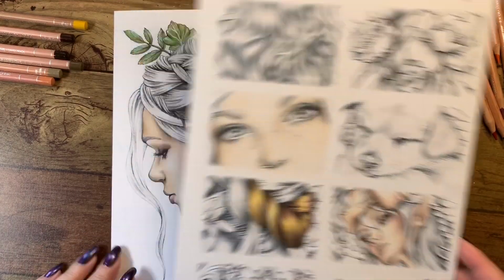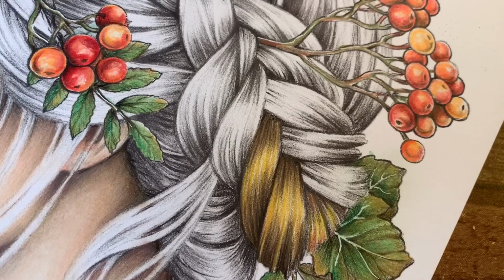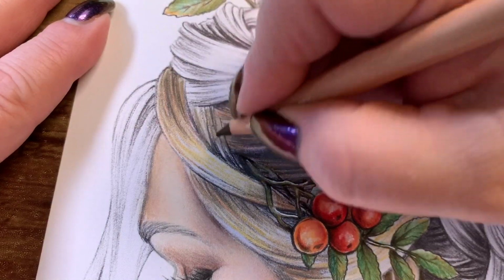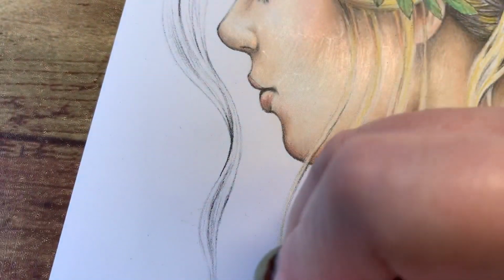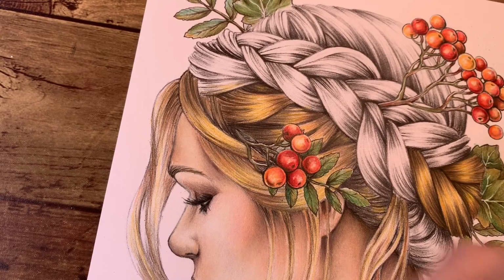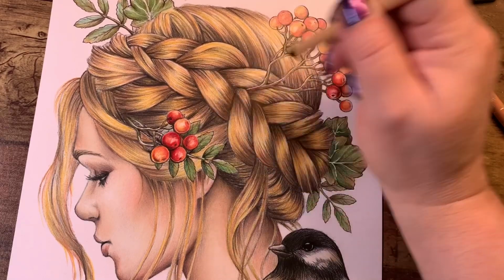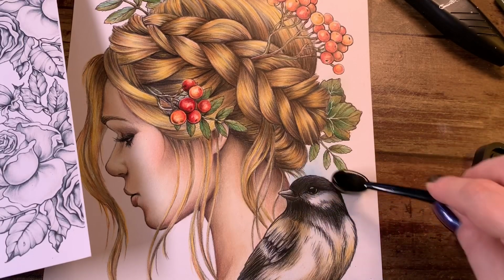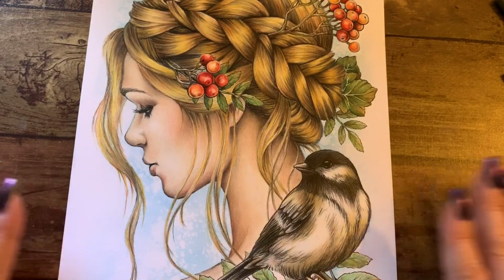Book: Set of Art - Hair with Luminance pencils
Book: Set of Art by Mariola Budek

Luminance pencils used:

Burnt Ochre 10% and 50%
Burnt Sienna 10% and 50%
Raw Umber  10% and 50%
Cassel Earth
Ultramarin Pink
AnthroQuinod Pink
Buff Titanium

Bird:
Black 009
Sepia 407
Sepia 50% 906
Brown Ochre 037
Paynes Grey 508
Violet Brown 129

Berries and Leaves:

Apricot 041
Cornelian 850
Scarlet 070
Crimson Alizarin 589
Russet 065
Burnt Ochre 077
Perylene Brown 585
Colbalt Green 182
Moss Green 225
Olive Brown 039
Sepia 407
and added a touch of Dark sap Green 739
Yellow Ochre 10% 832
Yellow Ochre 034
White 001
Buff Titanium 801

Hair:

Yellow Ochre 034
Burnt Ochre 50% 876
Raw Umber 50% 846
Raw Umber 548
Cassel Earth 046
Sepia 407

Distress ink in Black soot and gathered twigs, broken china

Pan Pastels used:

Burnt Sienna tint
Burnt Sienna shade
Burnt Sienna ex Dark
Colorless blender